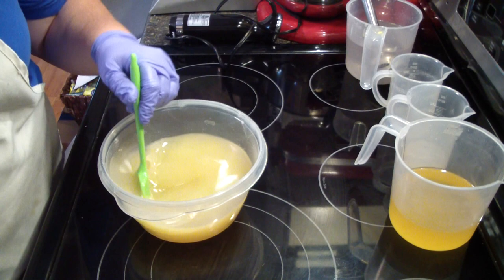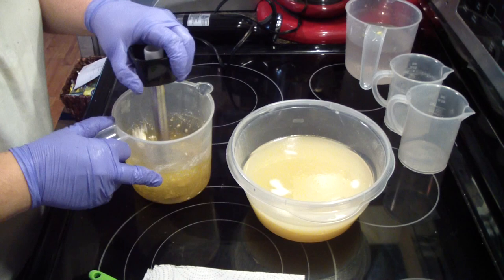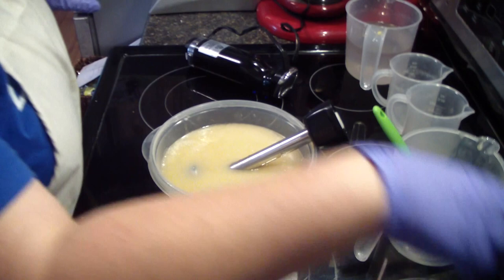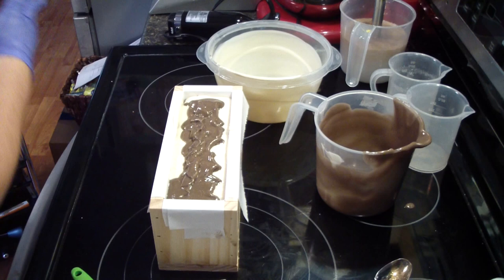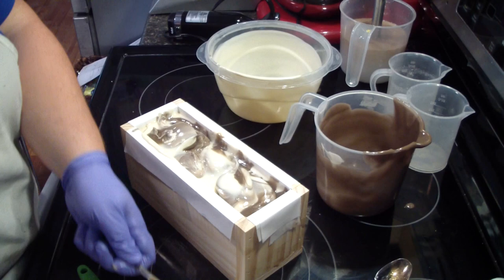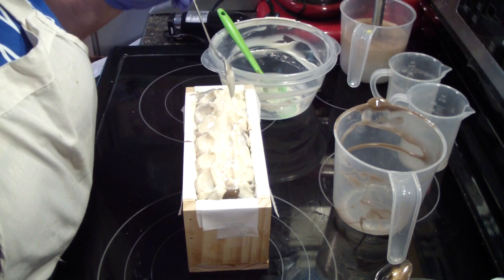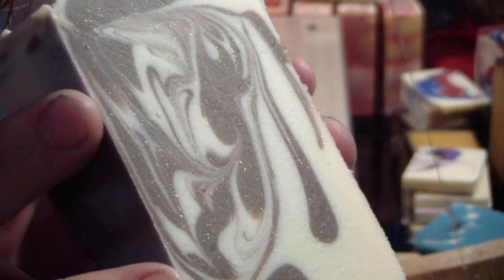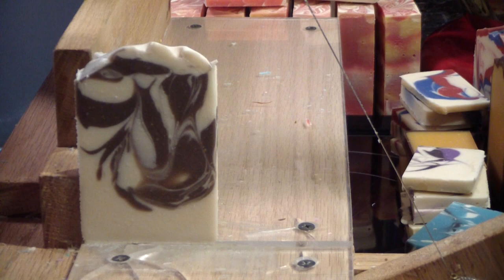Testing Beach Cabana by BBW Type in Soap